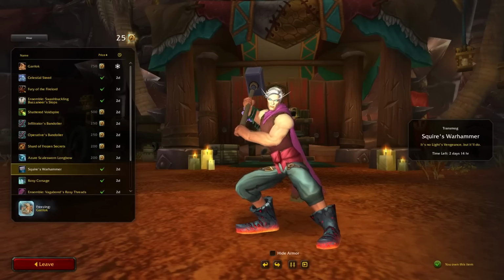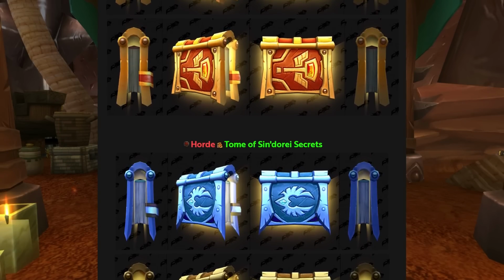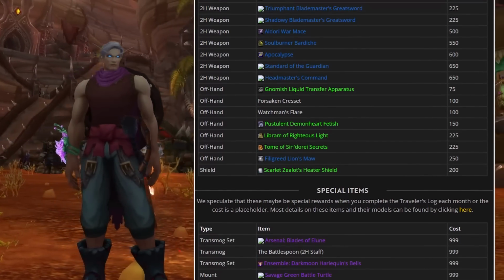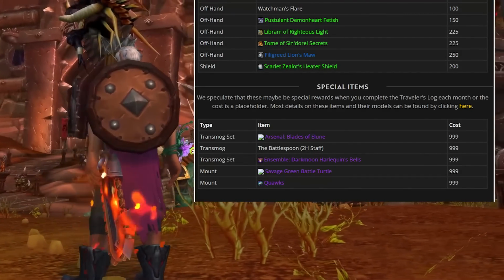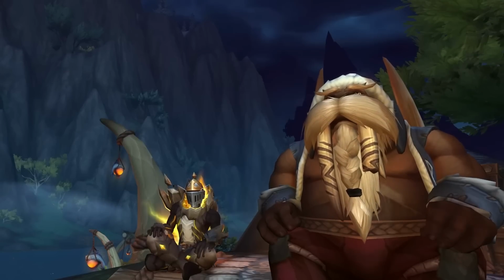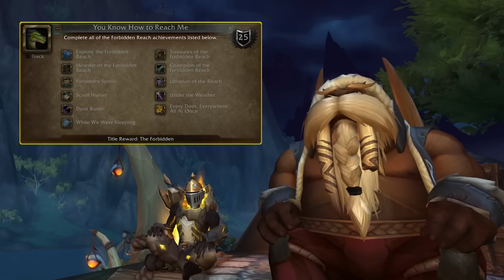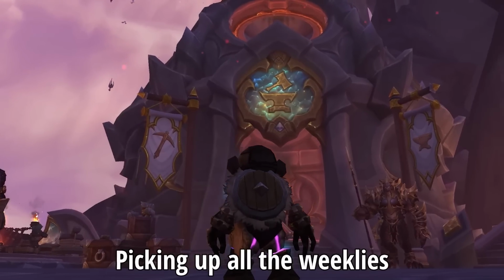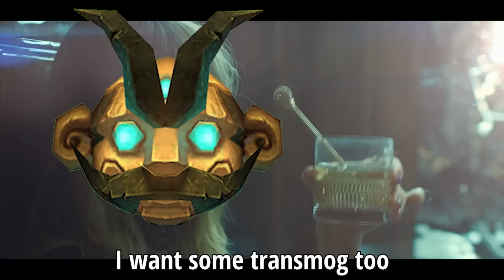March Trading Post Possibilities - Your Weekly Dragonflight Guide #14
We try to narrow down what could be in the March Trading Post lineup; don't forget to pick up your tender before February ends!